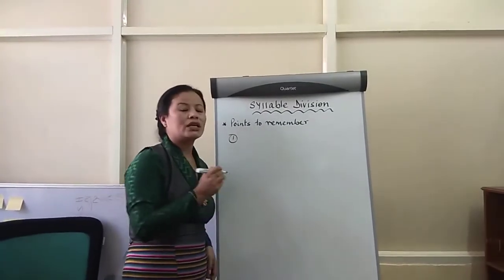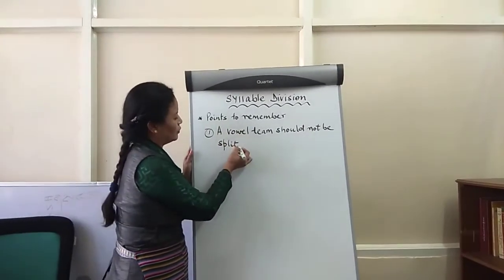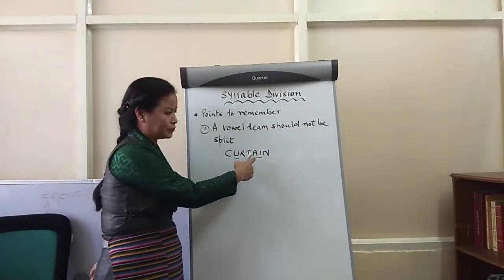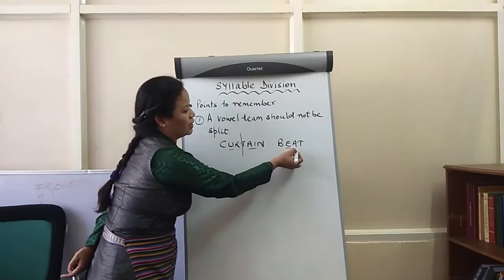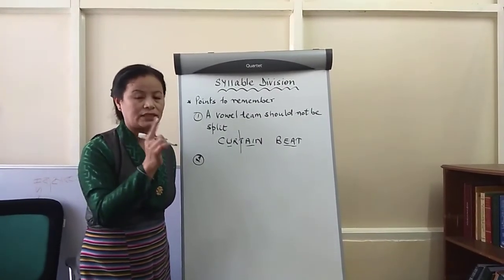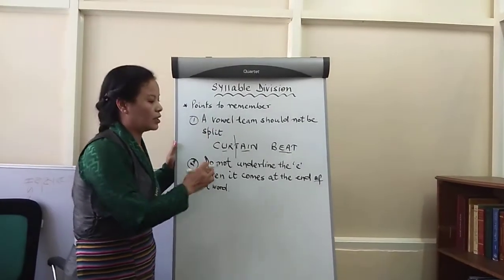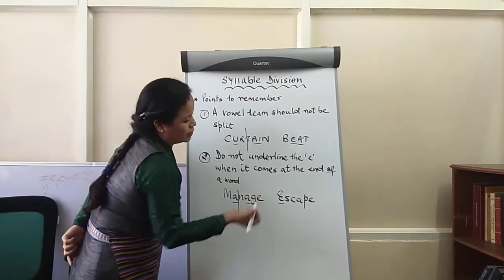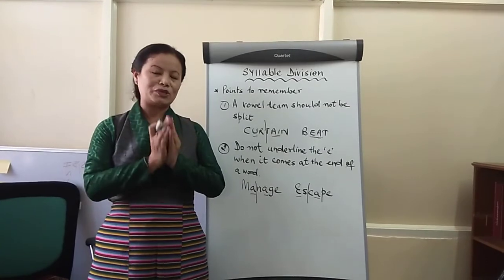Syllable break - Points to remember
This video is created to help children and adults learn when not to underline and split vowel sounds while breaking a word into syllables.